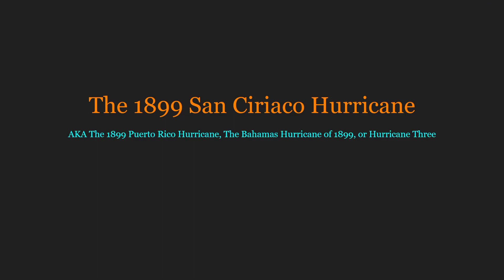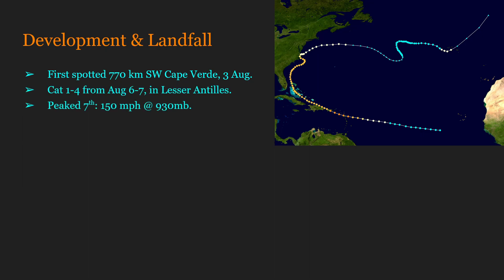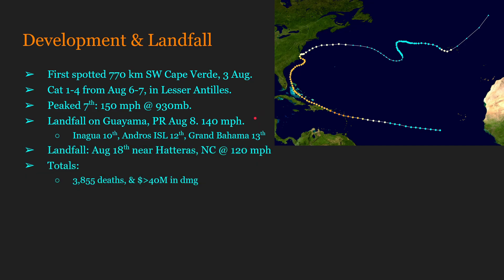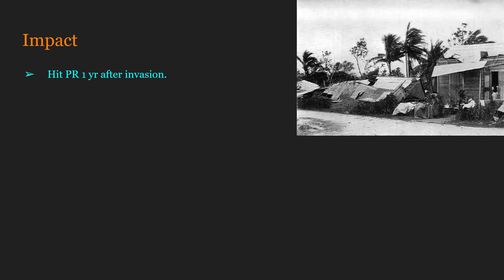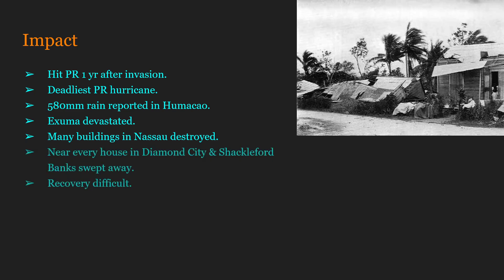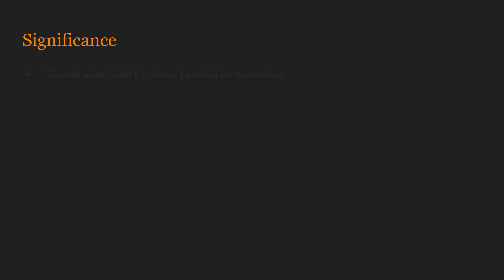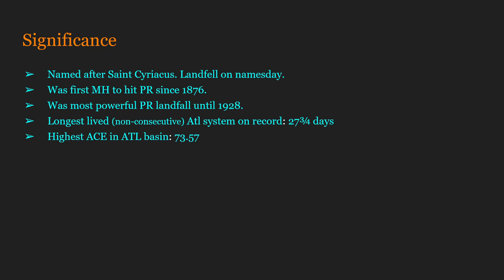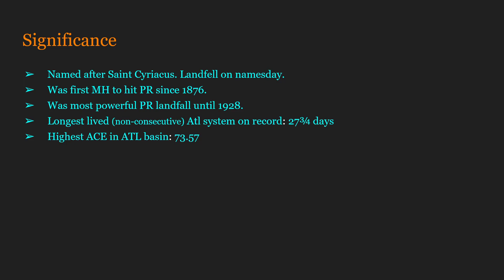A Short Summary | The San Ciriaco Hurricane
A devastating hurricane in 1899, this storm would hold many records and still hold 2 nearly 125 years later.

Due to many sources being blocked/unavailable, my only source I can credit is Wikipedia (sue me)